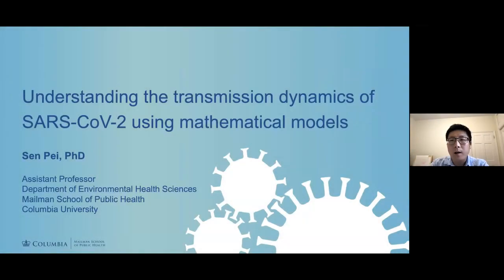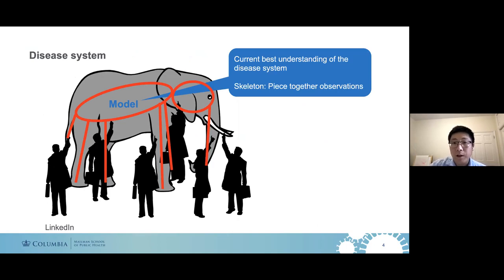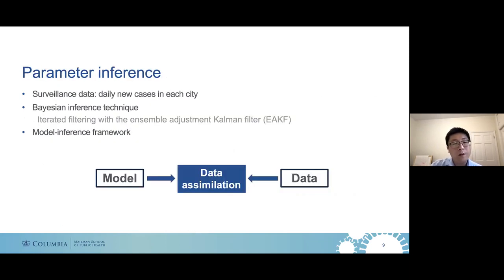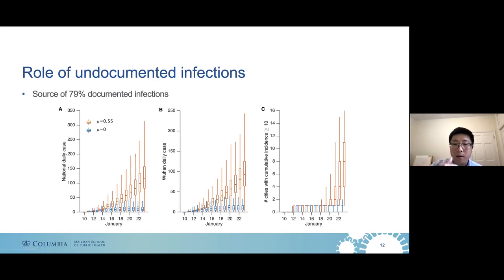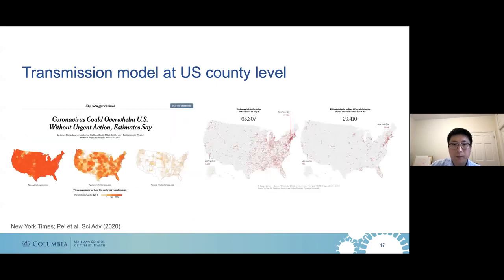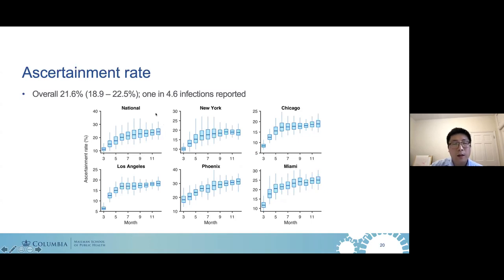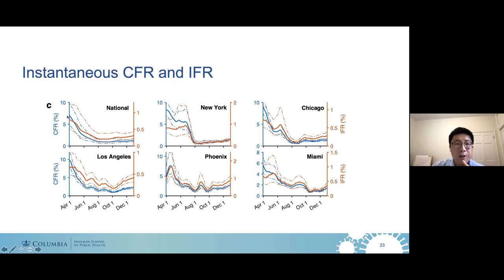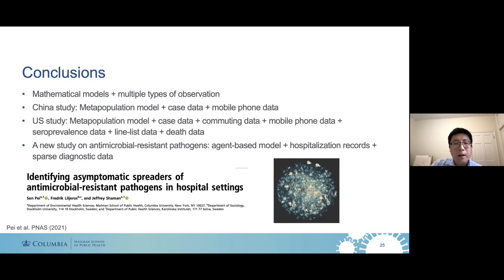Sen Pei, Virtual COVID-19 Symposium: October 20, 2021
Sen Pei, PhD, Assistant Professor, Environmental Health Sciences, Mailman School of Public Health, Columbia University, Understanding the transmission dynamics of SARS-CoV-2 using mathematical models

The disease transmission is dynamic and complex with multiple factors. It also depends on the interaction between pathogen, host, and environment. Dr. Pei's group studied the SARS-CoV2 transmission in January 2020 in China, using a metapopulation model, Bayesian inference combined with clinical cases, and mobile phone data. They estimated that 86% of all infections were undocumented, which contributed to the infection source of 79% of reported cases. The group also analyzed the US pandemic during 2020, using a data-driven model-inference simulation coupled with clinical cases, commuting, mobile phone, seroprevalence, line-listing database, and causative death. They estimated that the national ascertainment rate increased from 11.3% in March to 24.5% in December. Although the case report rate was doubled, most infections were underrepresented, only one of 4.6 infections reported. The population susceptibility was 69% at the end of 2020, which meant one-third of the US population had been infected. The national case fatality rate (CFR) dropped from 7.1% in April to 1.29% in December, while the infection fatality rate (IFR) reduced from 0.77% to 0.31% during the same period. However, vaccination, waning immunity, and new treatment strategies would impact the current data model dramatically.